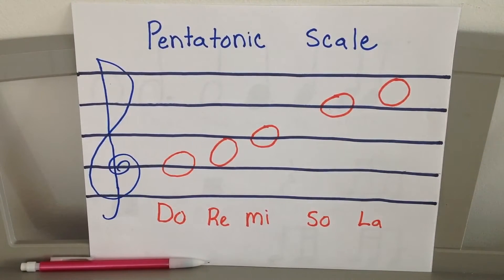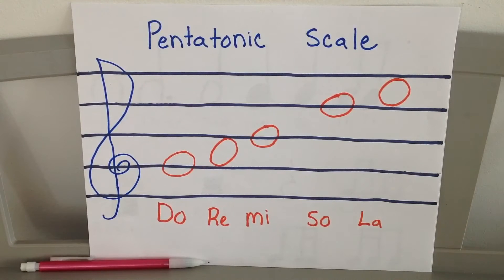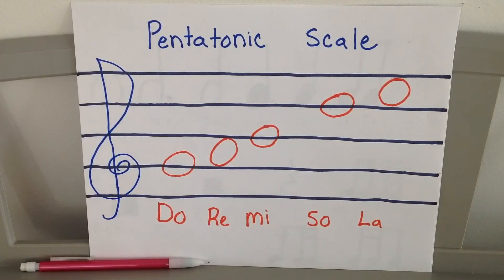2nd grade Pentatonic Scale